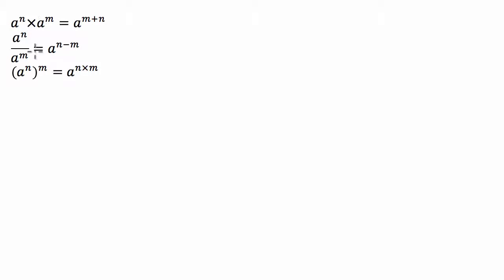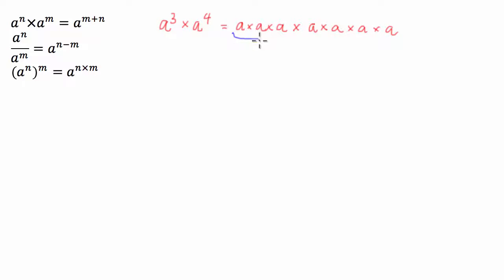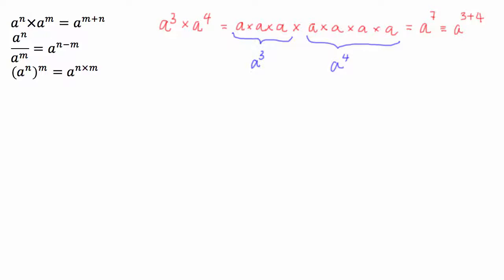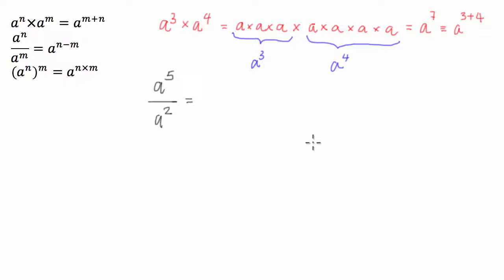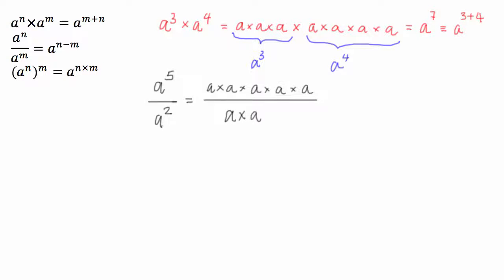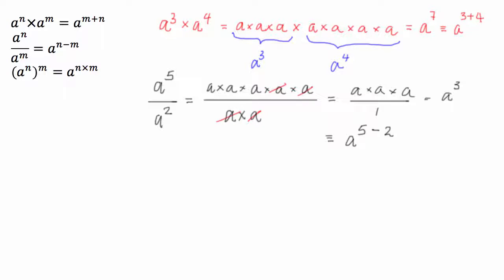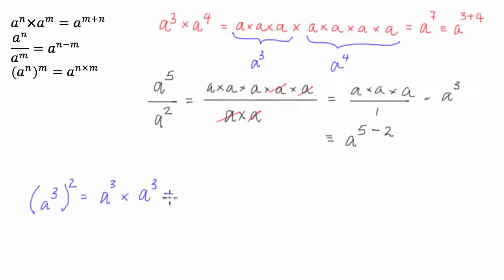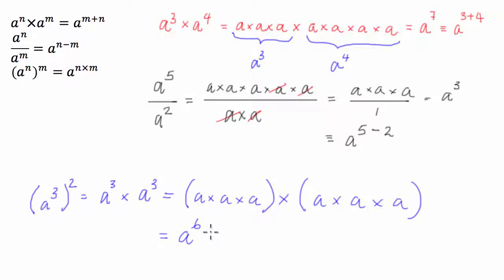How do Index Laws Work?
A brief description of how the basic index laws work. Hopefully it helps you to remember why particular laws work so you don't make too many blunders.

H